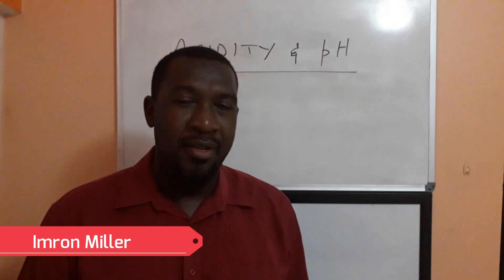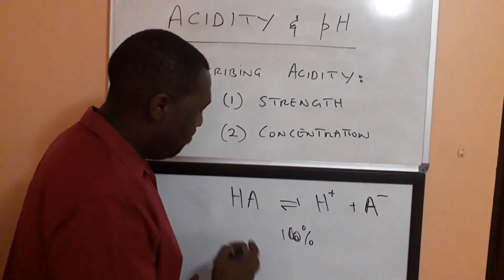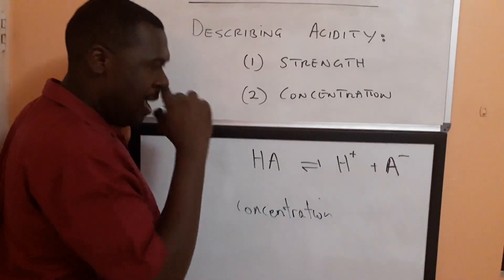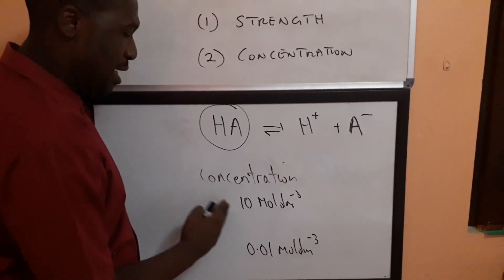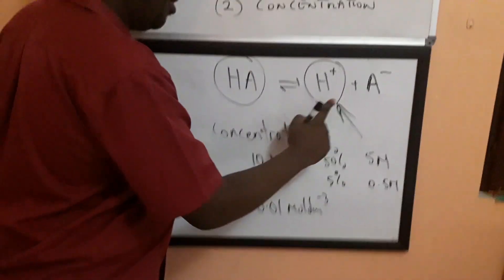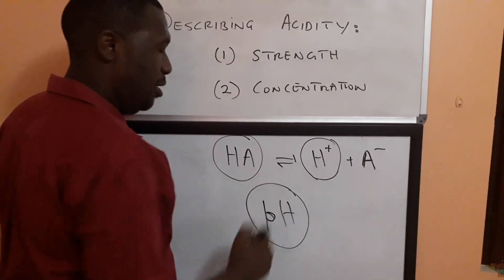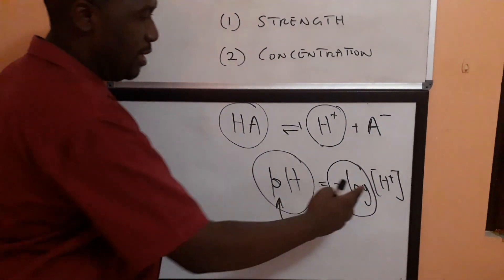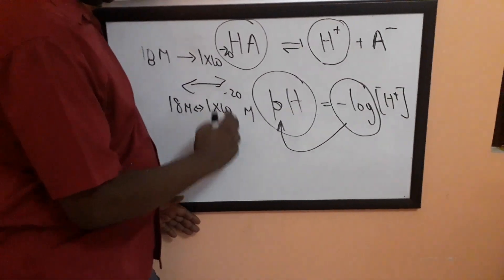Acidity Alkalinity and pH CAPE Chemistry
In this video chemcracker describes acidity in terms of strength, concentration and pH. Chemcracker explains how acid strength and concentration affect Hydrogen ion concentration and pH.